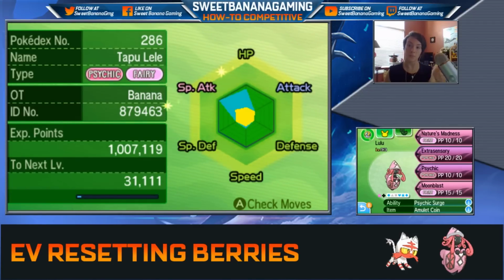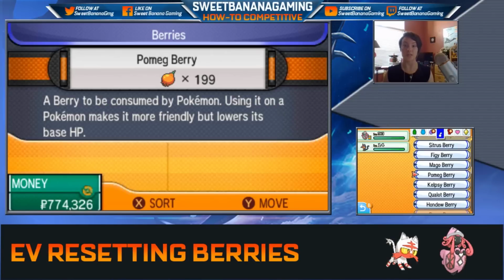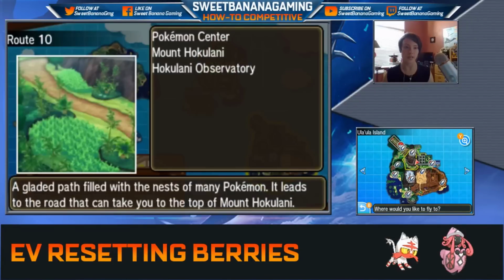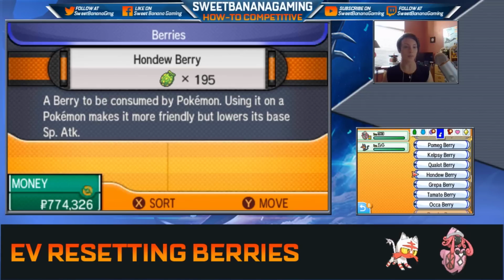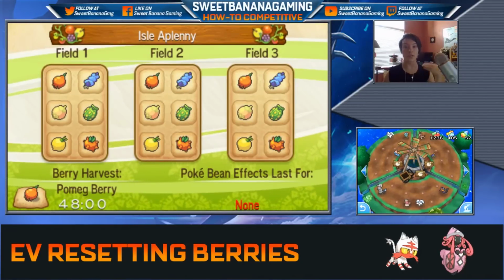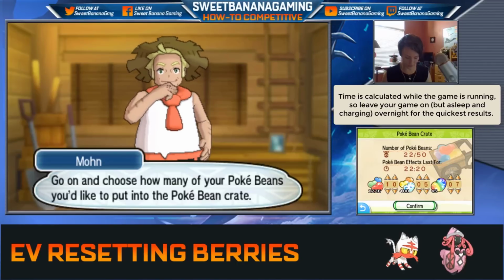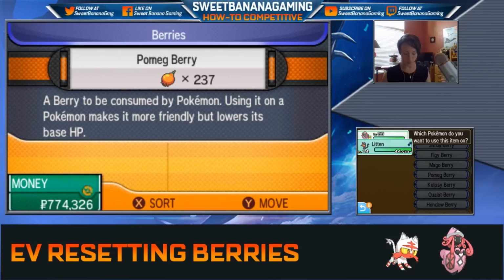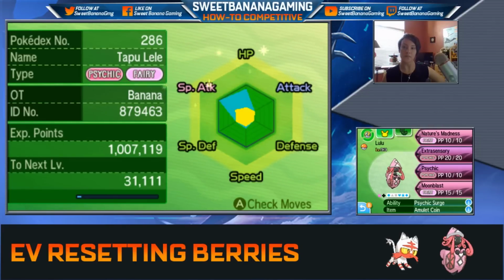Resetting EVs | Pokémon Sun & Moon How-To Competitive Part 05 | SweetBananaGaming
Learn how to get Pokémon that are ready for competitive battles! :)
What happens if you don't like the EVs on your Pokémon? Just reset them with berries!

Pokémon Artwork by Ken Sugimori